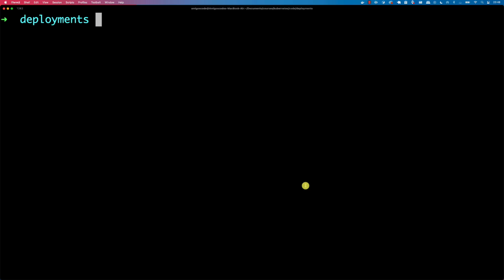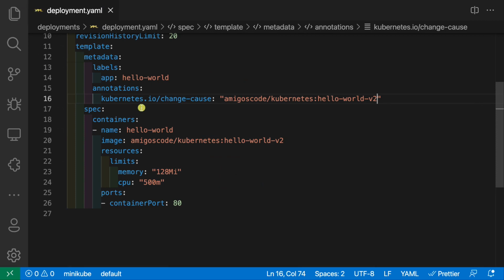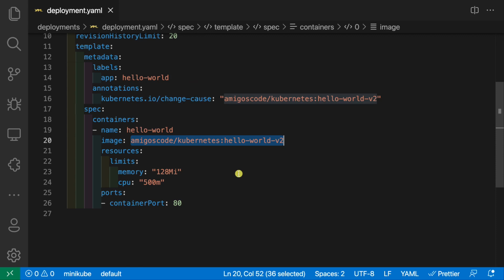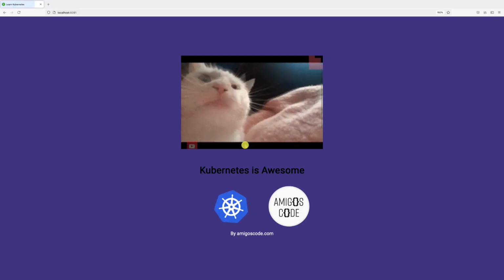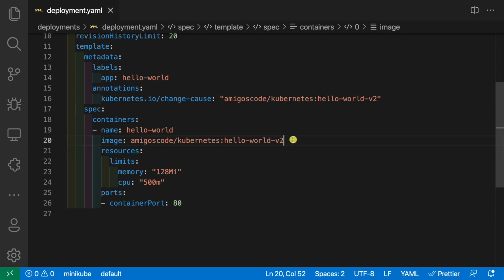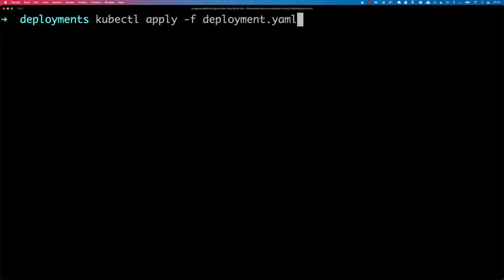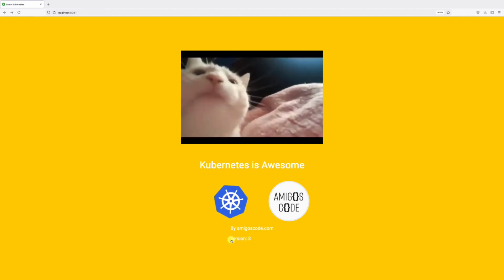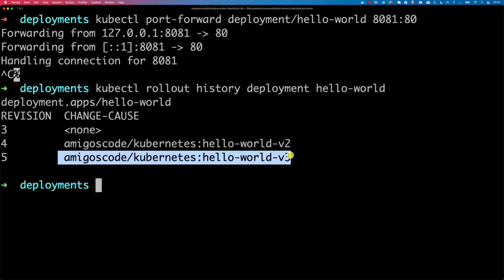SW BAND lesson39